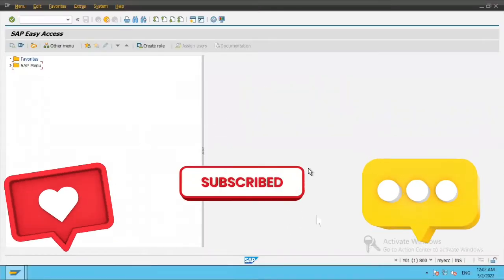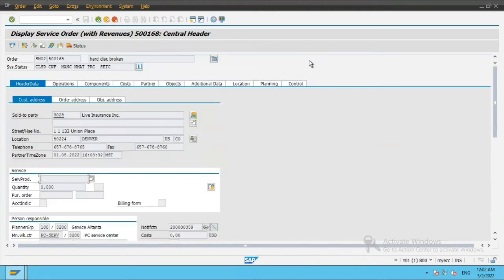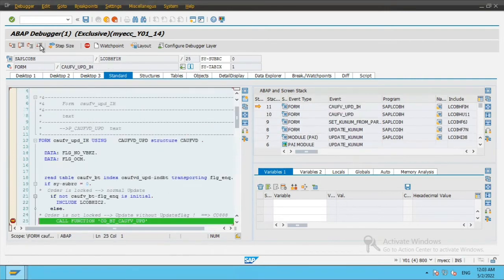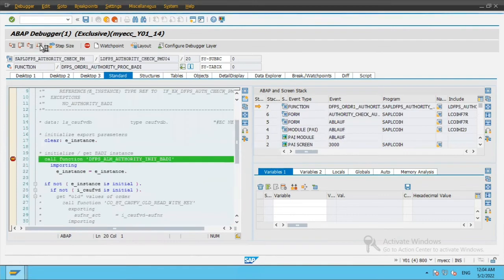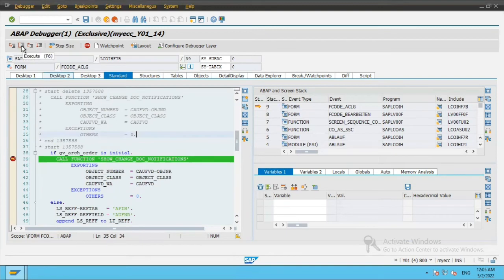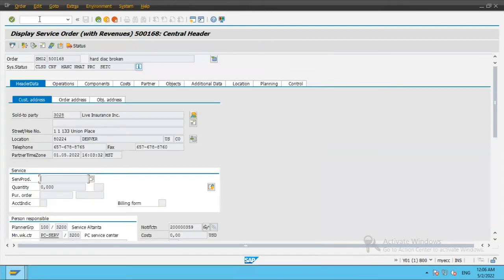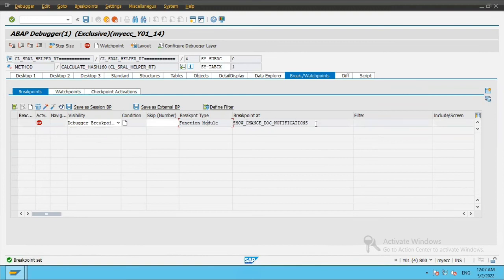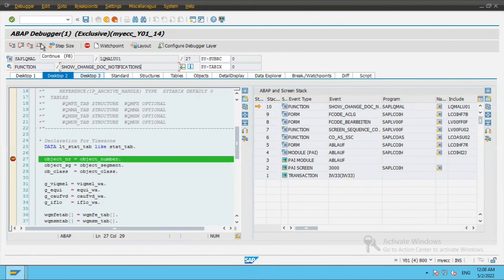How to debug or set a breakpoint in SAP ABAP FM Function Module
Tcode SE37
sap abap fm function module debug